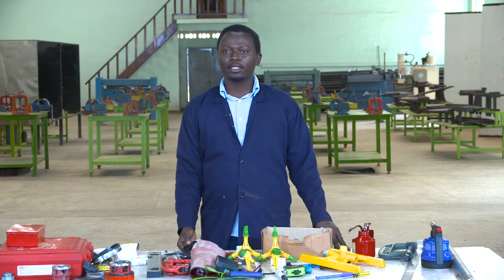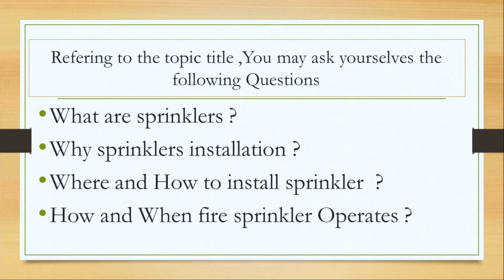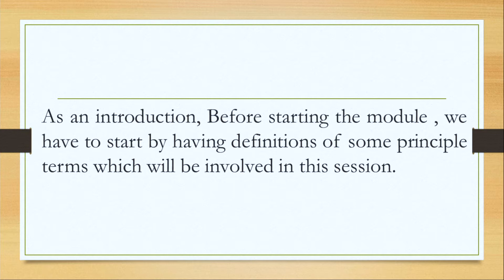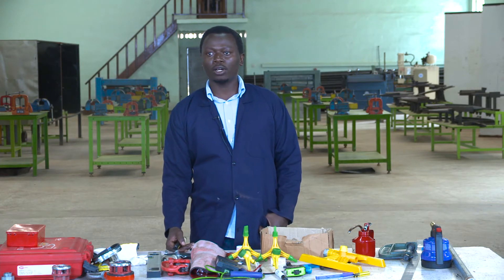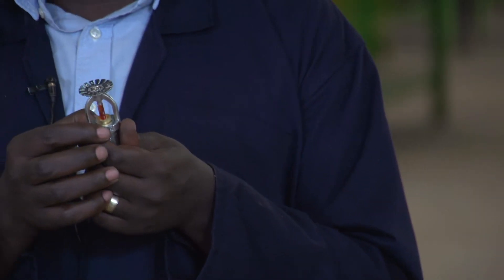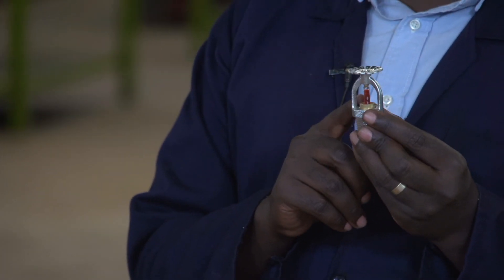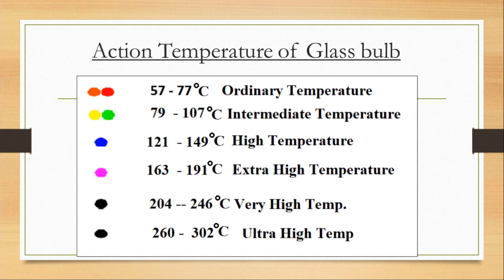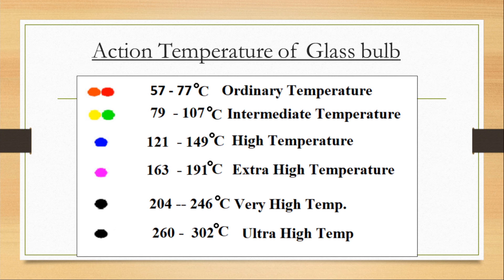Rwanda Polytechnic - Plumbing Level 5 - Installation Of Sprinklers - 1 of 5